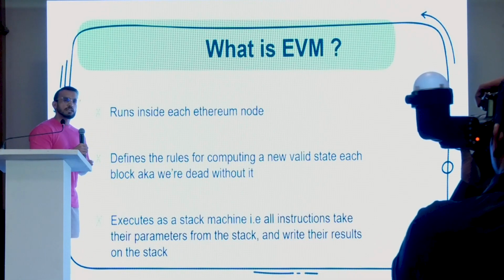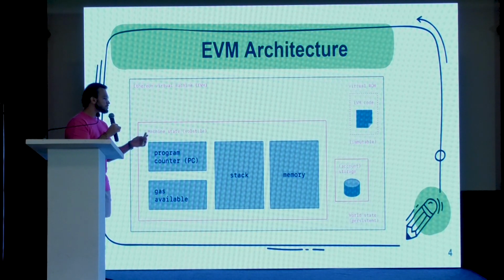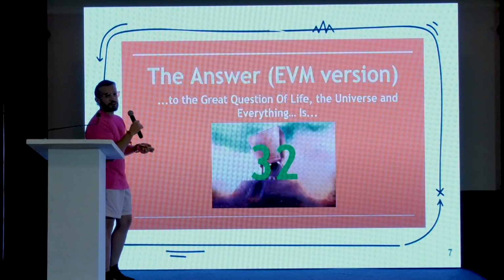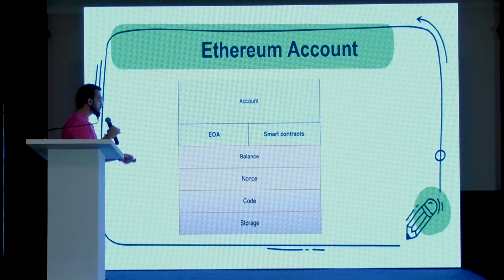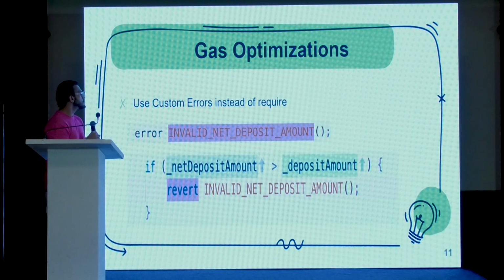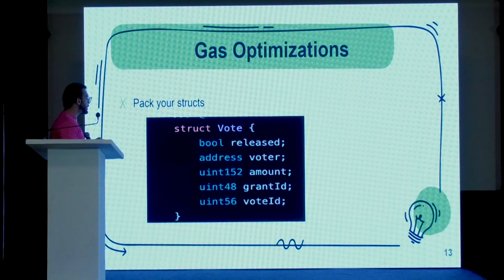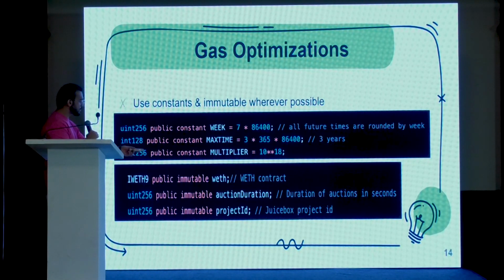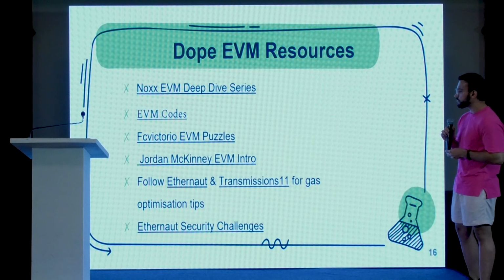Guide To EVM | Viraz Malhotra | Web3Conf India | Goa Edition '22